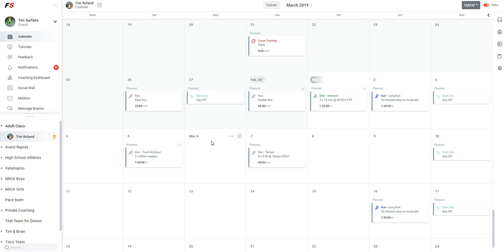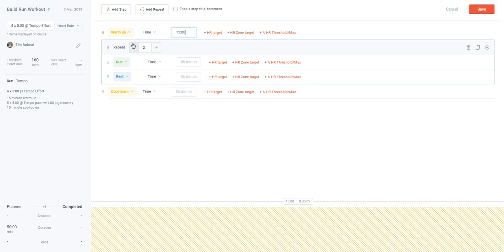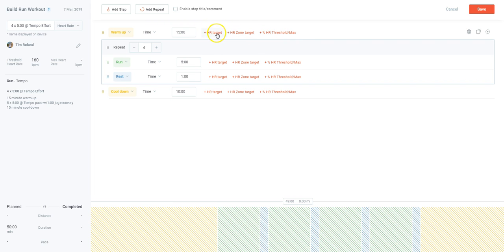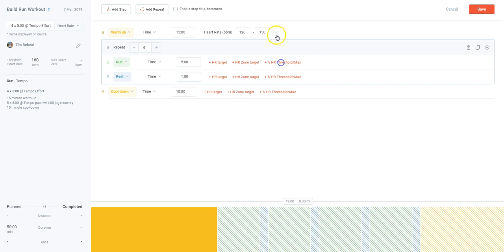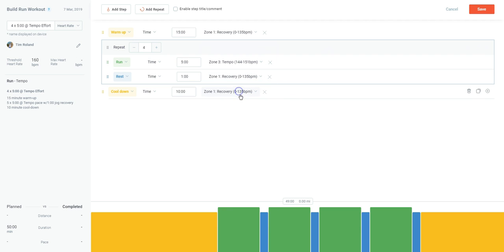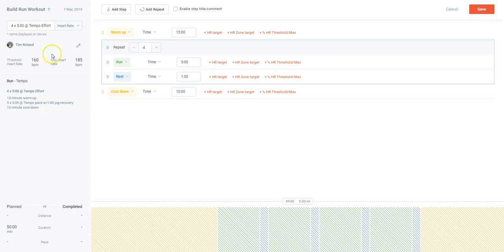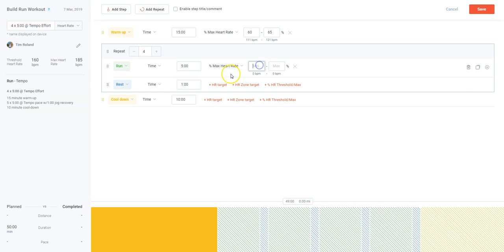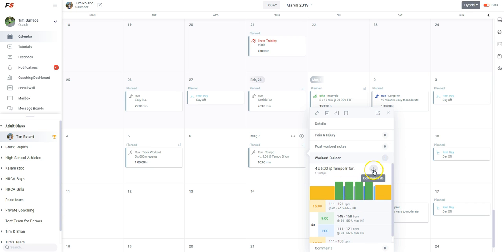Workout Builder - Heart Rate Based Workouts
This tutorial shows how to build structured workouts using various types of heart rate targets.

Chapters:
0:00​ Intro
0:13 Create heart rate based structured workout
0:57 Absolute HR value for a structured workout
1:32 Heart Rate zones for a structured workout
2:13 % of Heart Rate threshold or Max Heart Rate for a structured workout
3:29 Structured workout preview and .FIT file download